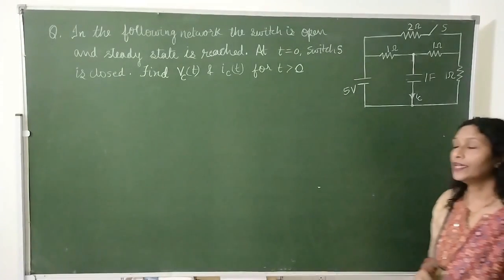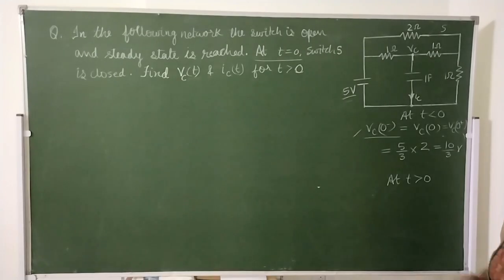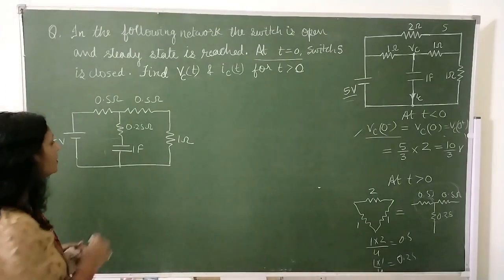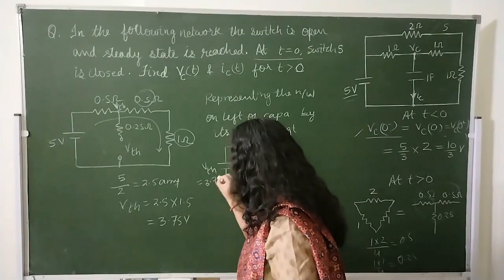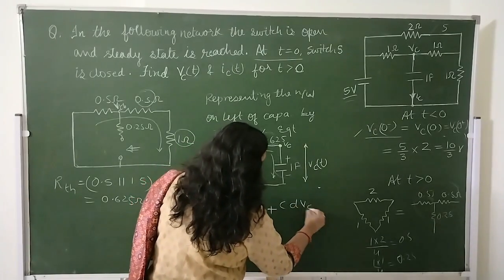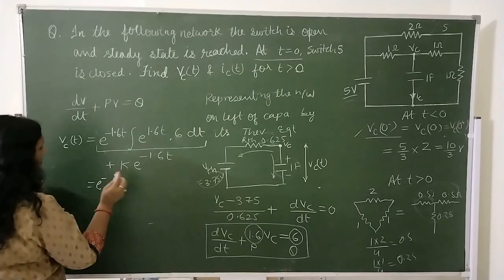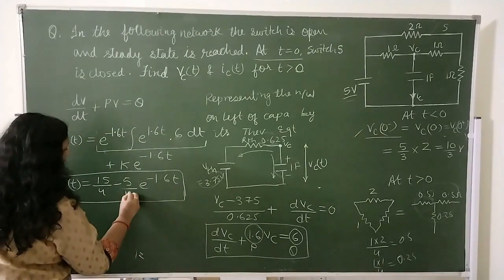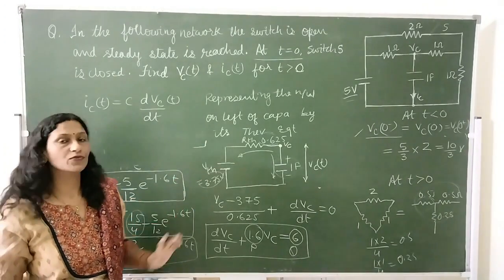Transient current i(t) in RC circuit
In this video transient current is determined in a complex RC circuit using initial conditions ,star delta transformation and Thevenin's equivalent circuit for simplifying it